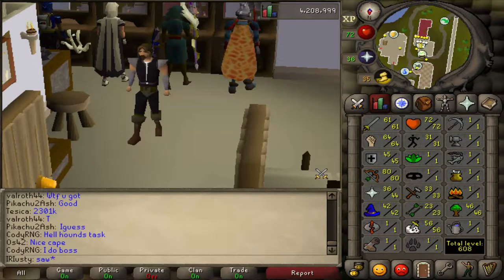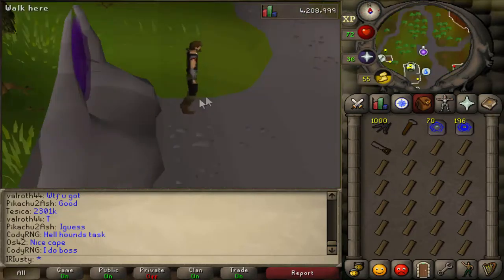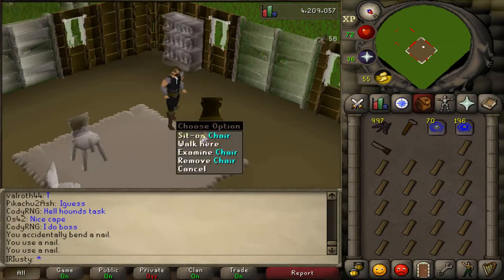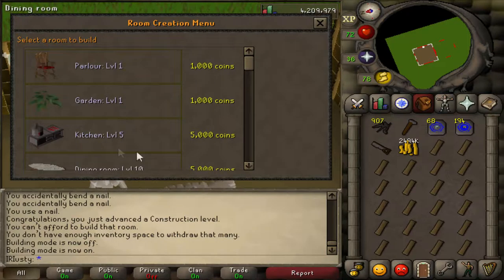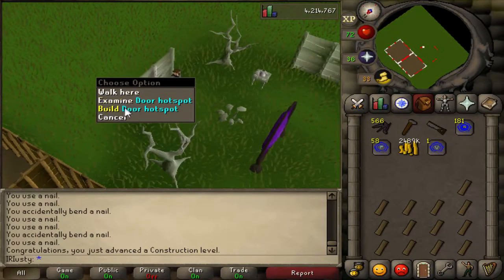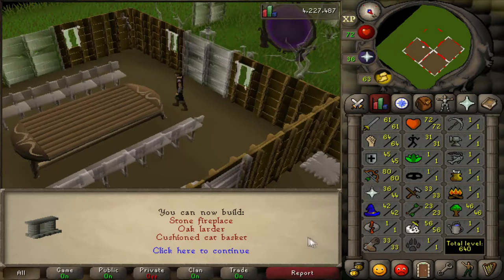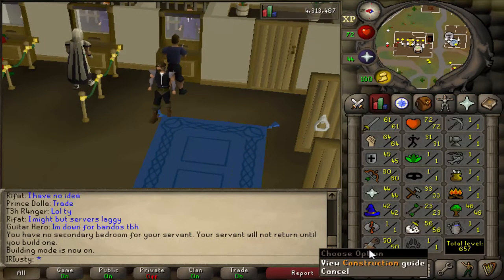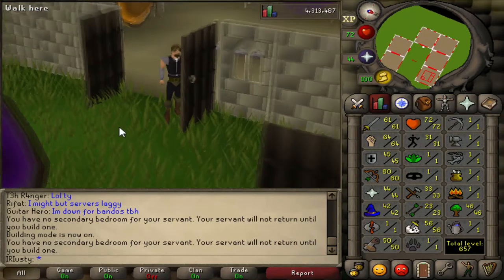Road to ALMOST Max # 1 Building a house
This is the first episode of many in my new series, hope you enjoy and if you do smack that sub and like button :)

Check my other vids out!